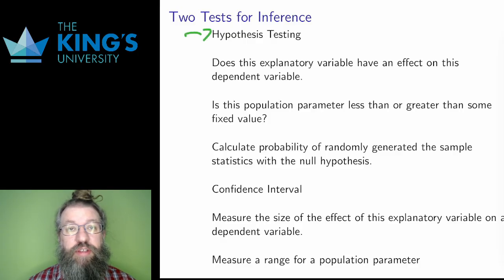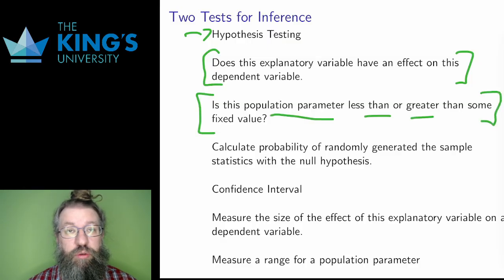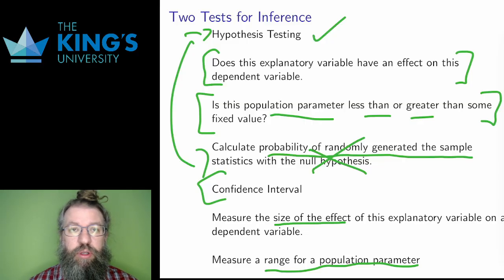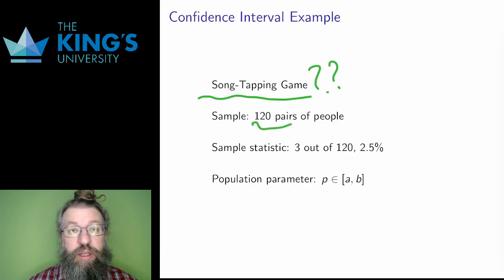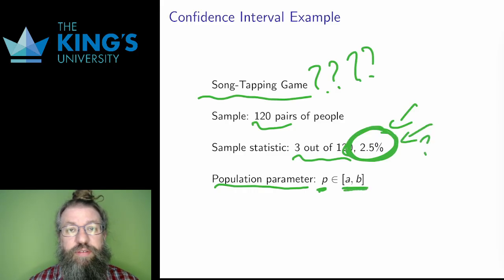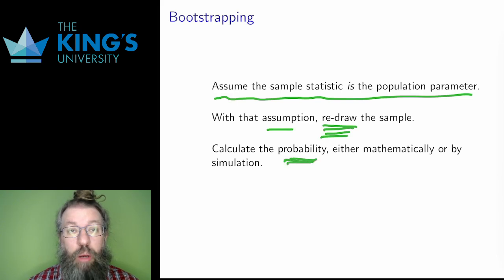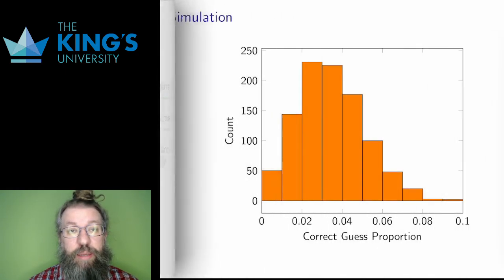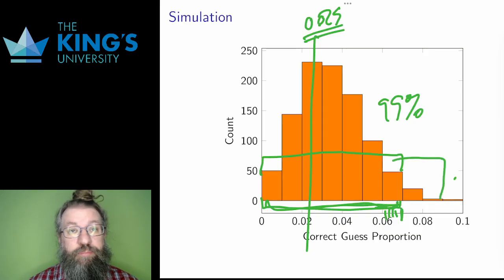LO12: Confidence Intervals